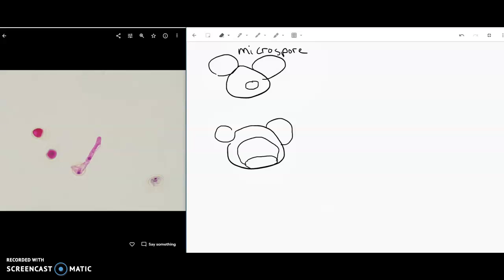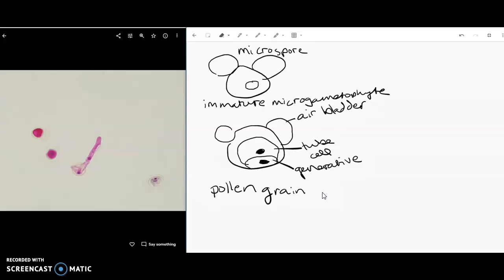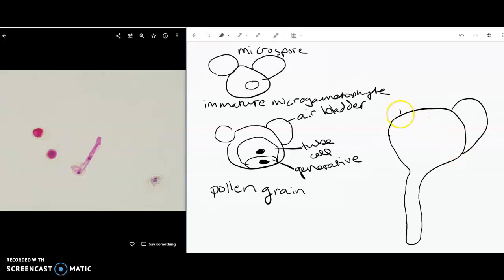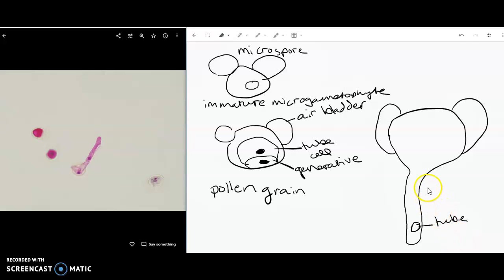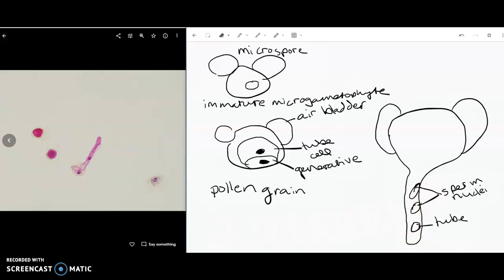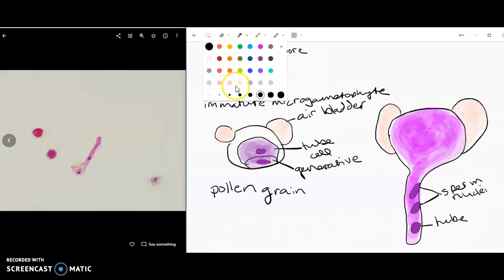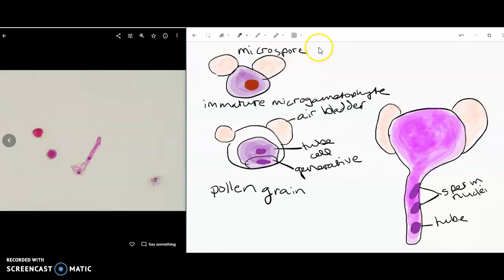microgametophyte, pine pollen